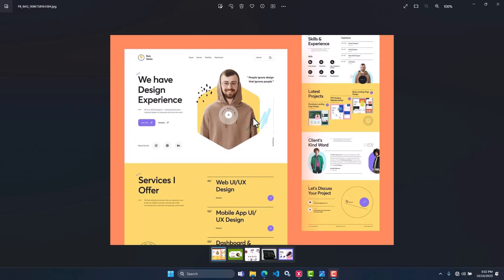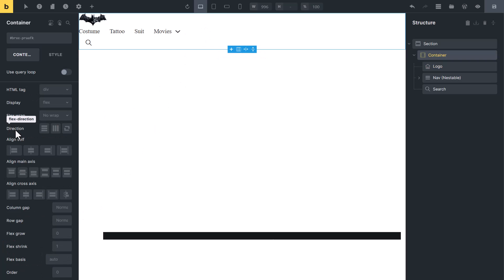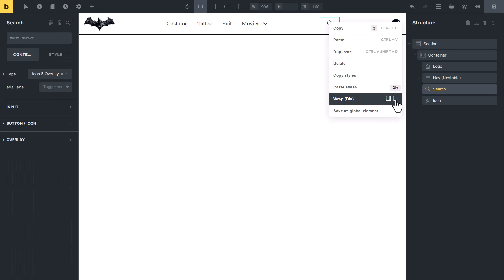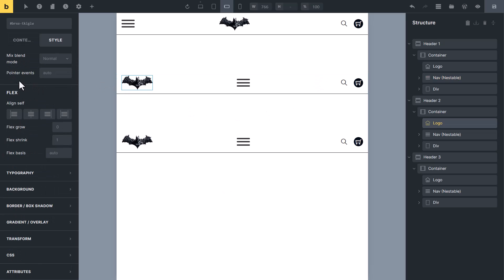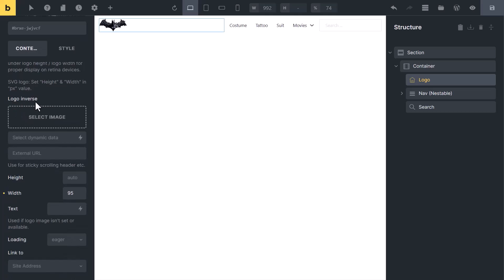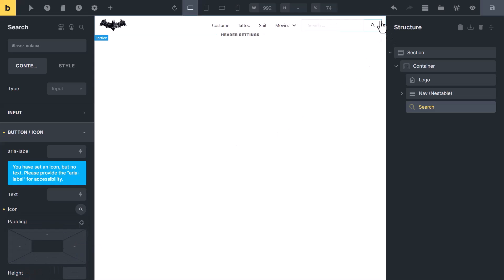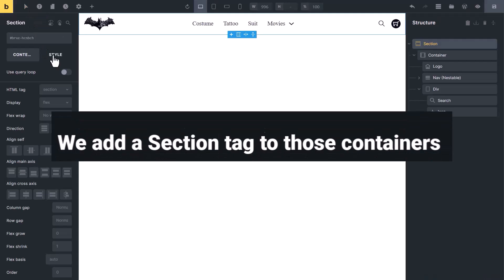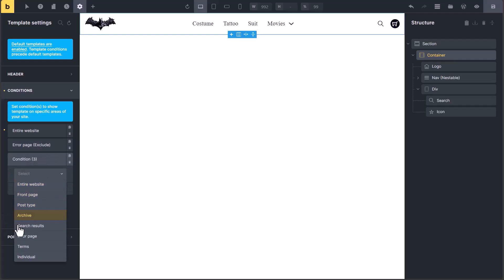Create A Beautiful Responsive Header in Bricks builder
In this video, we'll show you how to make a responsive  headers  in Bricks builder

0:00 Introduction
0:23 Create a header template
1:03  Adding a site logo navigation menu and Seach icon
1:21 Creating a beautiful Header
2:51 Make it Responsive
5:01  Elements setting Explanations
7:01  Seo tip
8:02  Adding Conditions

Bricks builder tutorial, Bricks builder, @mr9videos ,